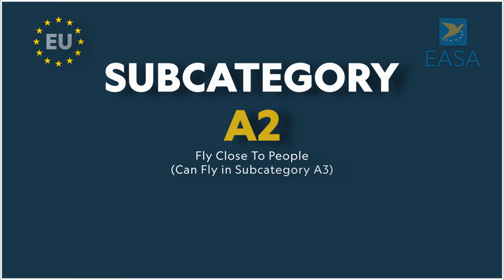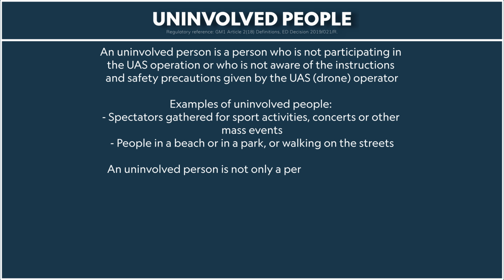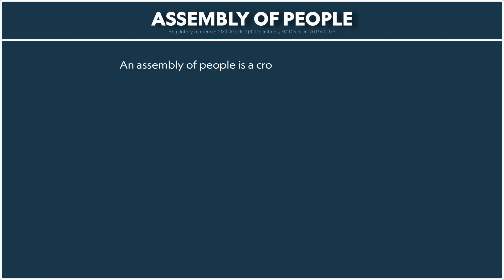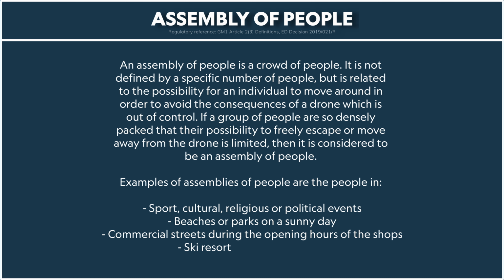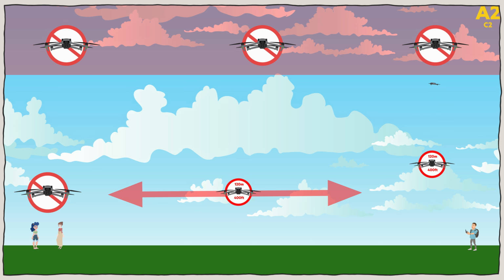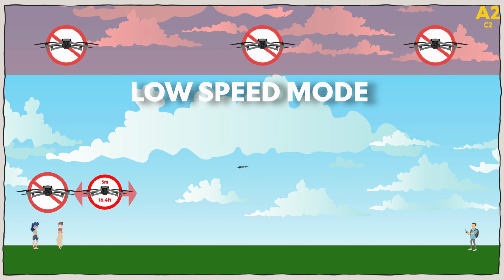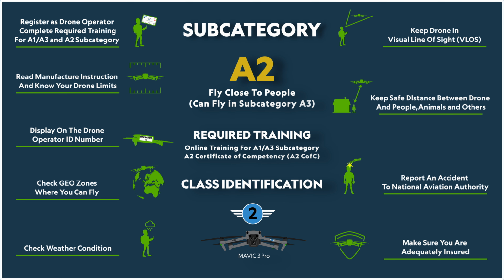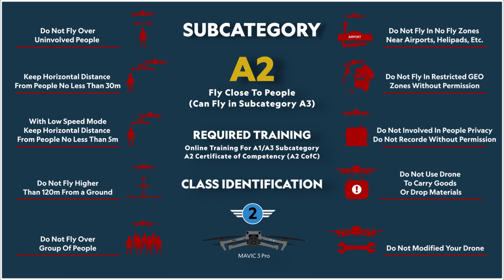A2 Subcategory C2 Drones - EU Drone Regulations 2025 | Part 7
EU Drone A2 Subcategory Explained  - C2 Drones

Flying in the Open Category A2. This video explains everything you need to know about C2 drones under the latest EASA drone regulations.

▶ What the A2 subcategory means for drone pilots
▶ Where and how you can fly A2 drones safely
▶ Flying over people – what’s allowed with C2 drones
▶ Safe distance from residential, commercial, and industrial areas

Just got a drone and want to fly in Europe? ( Italy, Spain, Greece, France, Poland, Germany, Cyprus, Croatia, Portugal... )
Before you launch, you NEED to know the rules! Don’t worry – in this video I’ll walk you through the EU Drone Regulations for the Open Category in a way that’s simple, clear, and hobby-pilot friendly.

Here You can Find We’ll cover everything you need to know about European Union Drone Regulation and Law:

This guide is perfect for beginners and hobby pilots who want to avoid fines and enjoy safe flights 🚁

⚠️ Drone laws can change. Always double-check official resources (EASA – European Union Aviation Safety Agency) before flying.